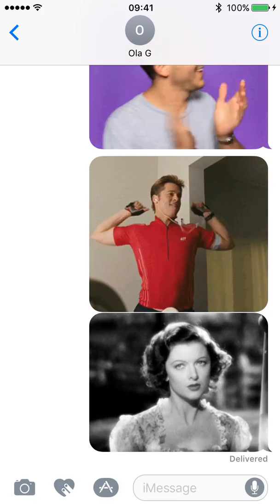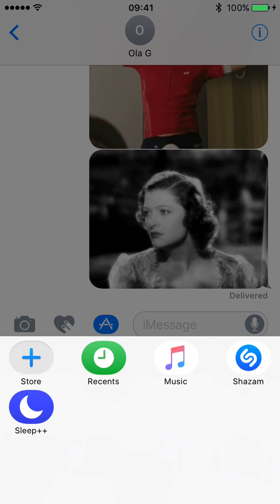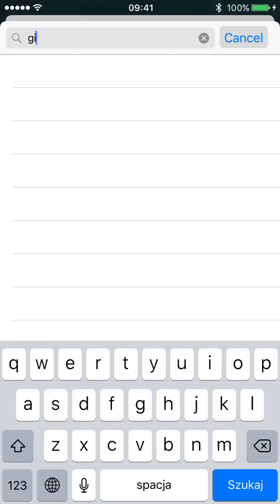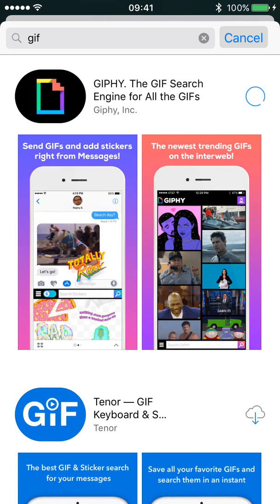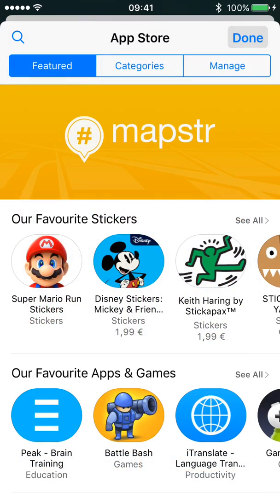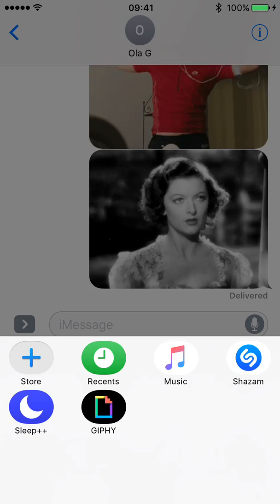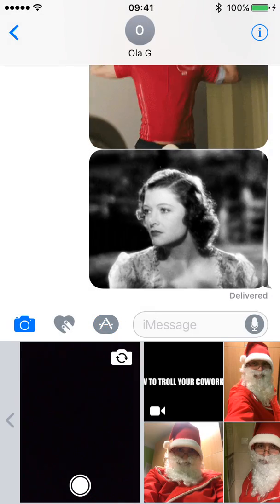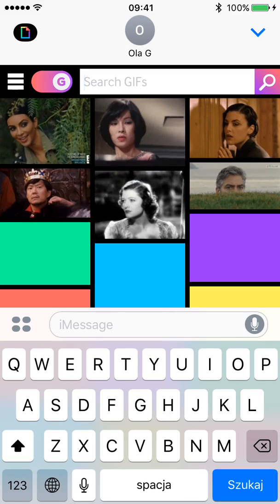GIFs and iPhone - How to send gifs in messages (SMS) on iPhone. Quick tutorial about sending GIFS.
Quick tutorial about sending gifs in SMS on iPhone. Use this special keyboard to find GIPHS easily and add them to your SMS.

Use this keyboard or any other application to add funny GIPHS to your text messages. You can use it in SMS, Facebook messenger, google hangout, skype, email and any other text communication.

This tutorial will show you where you can find these special keyboards and how to install them.